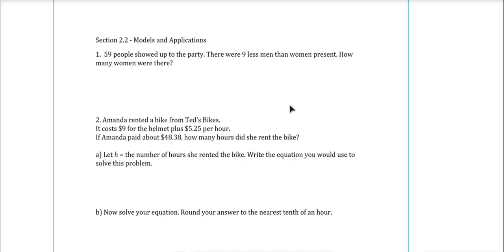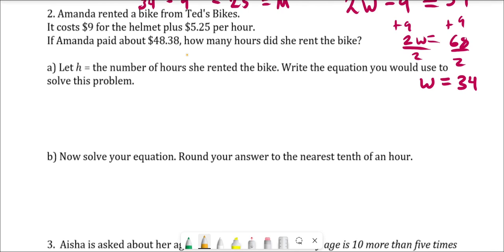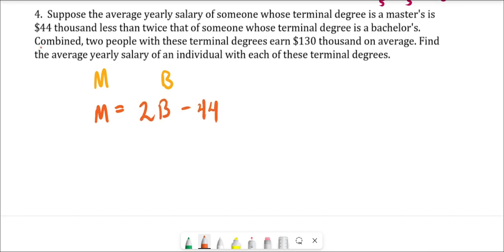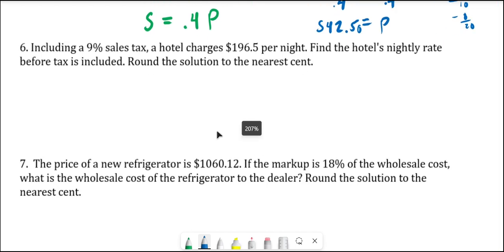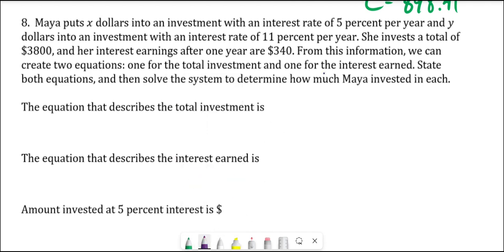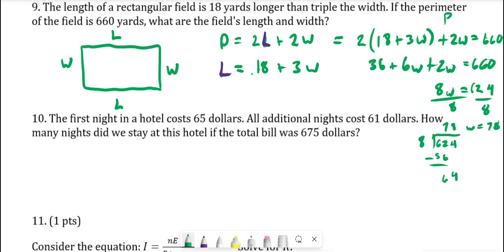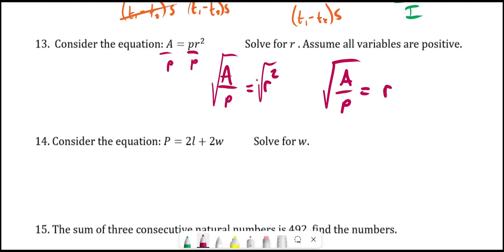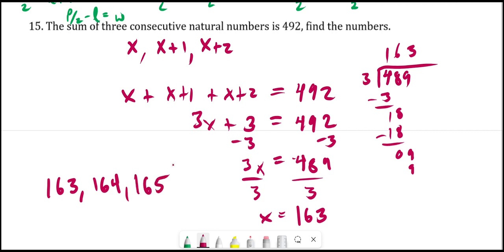MAC 1105 - Gnotes 002 - Sec 2.2 - Solving Literal Equations and Word Problems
This is a video series working through the guided notes for MAC 1105, College Algebra, as taught by myself, Dr Sean Perry. It is meant to introduce and supplement the homework and quiz assignments in My Open Math. This video covers section 2.2, on word problems and solving literal equations.